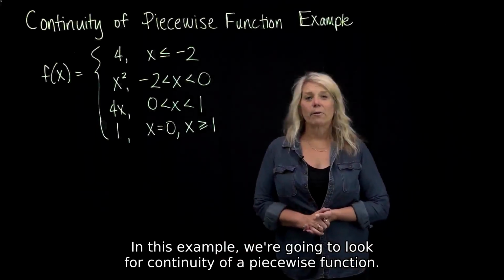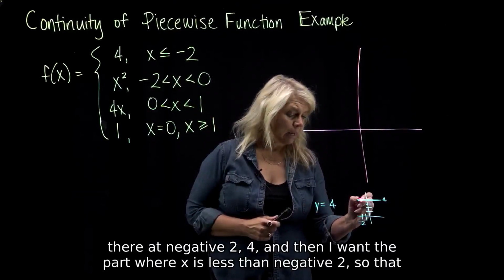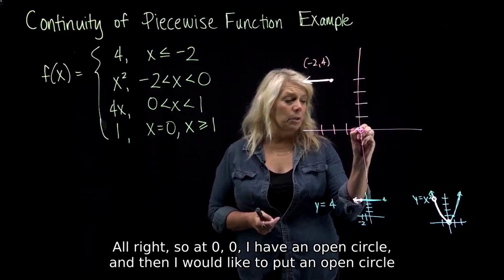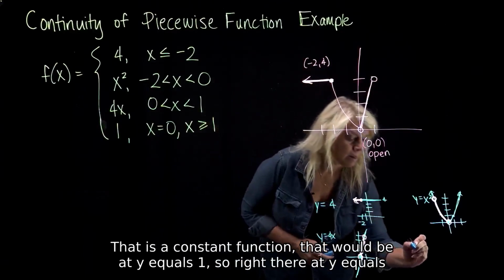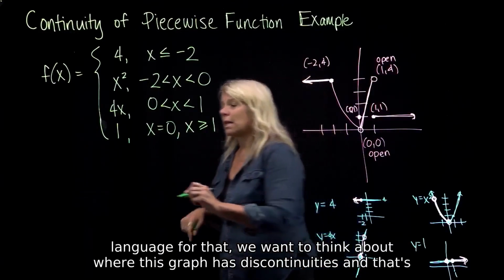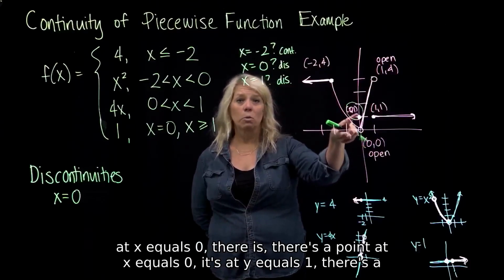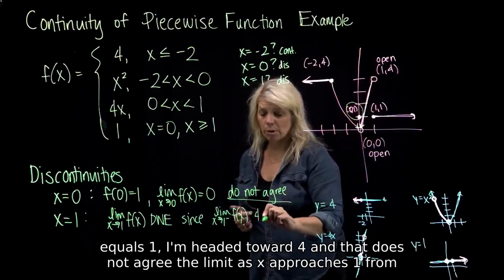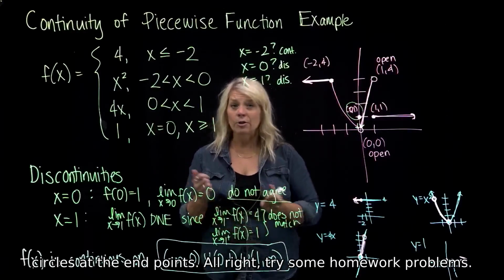Continuity Piecewise Function Example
A basic example determining where a piecewise function is continuous.